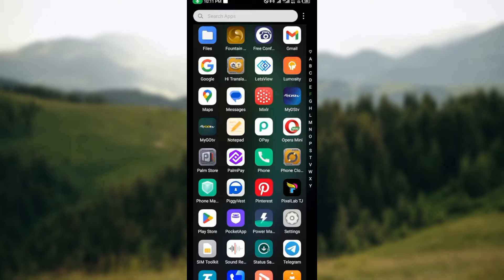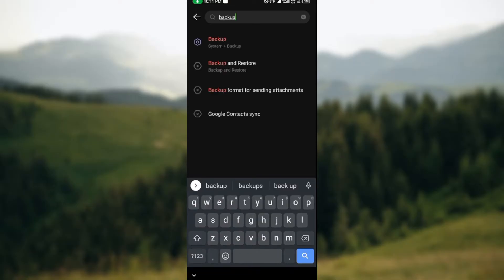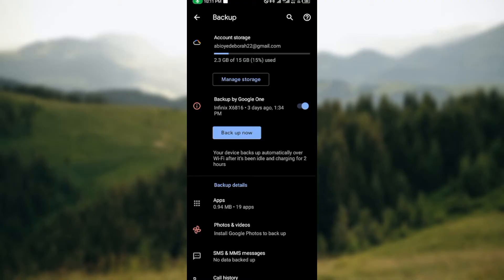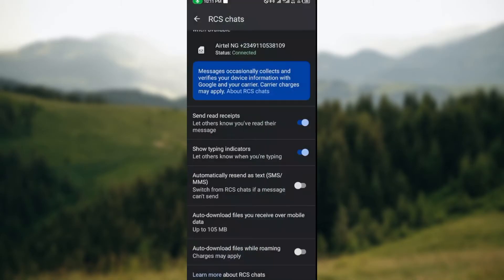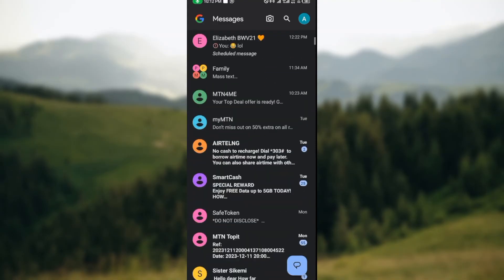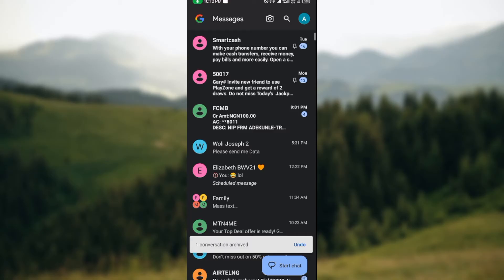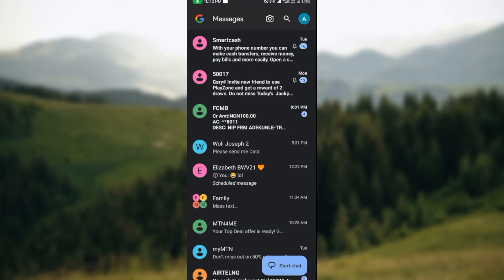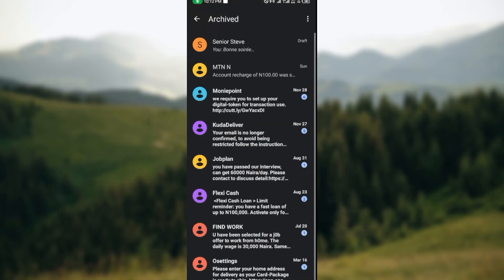How to Recover Deleted Messages on Google Messages (Quick Tutorial)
Today we talk about How to Recover Deleted Messages on Google Messages , so stay until the end of the video to see the full explanation.